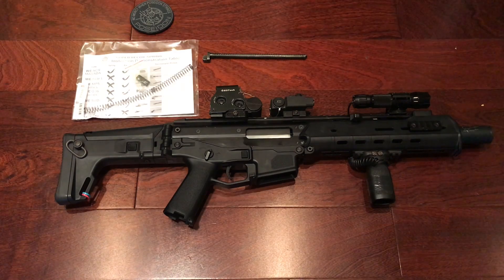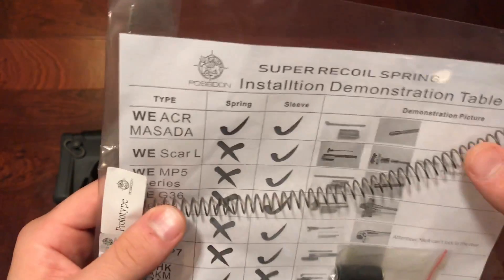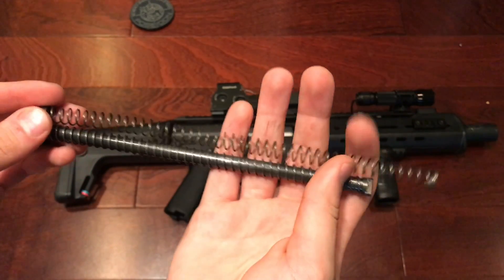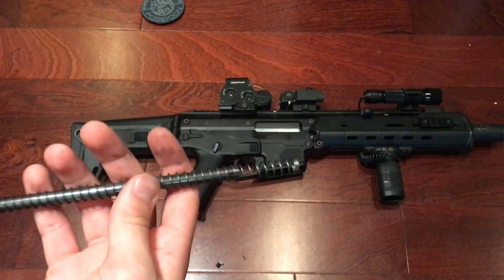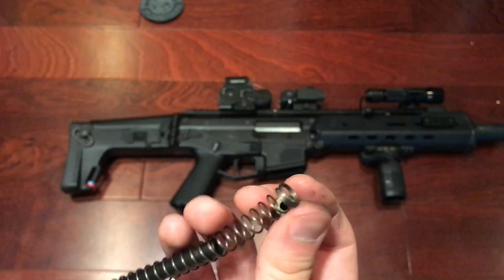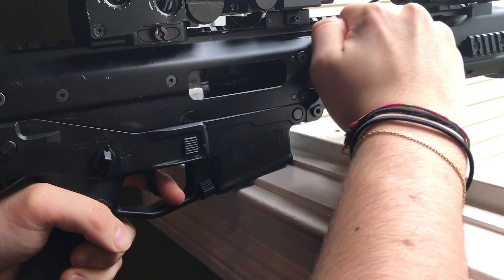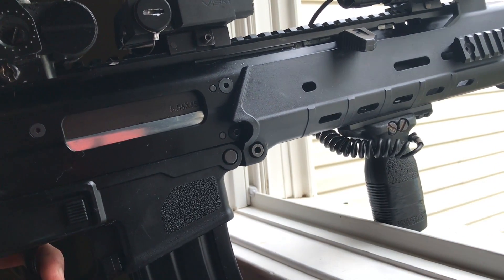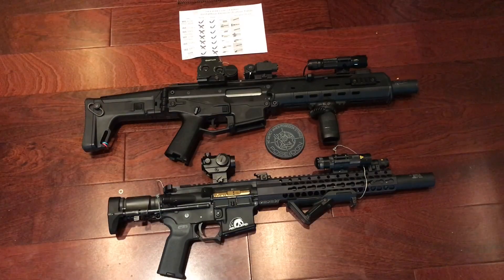Poseidon Super Recoil Spring Review for WE series rifles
Review and shooting test of Poseidon Airsofts, recoil spring for WE/GHK series rifles. This is defiantly a great upgrade product for any gas blowback rifle, enhancing recoil, and improving trigger response.